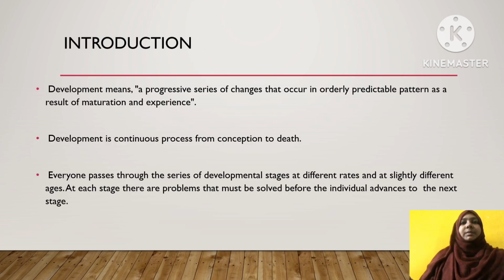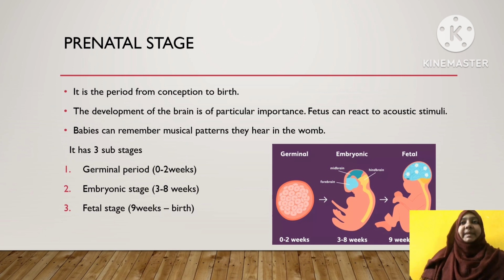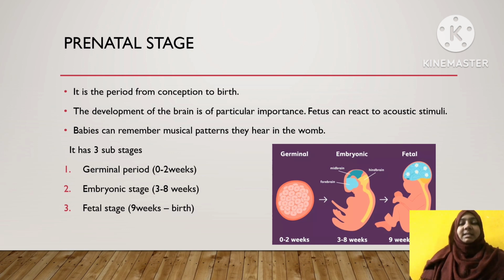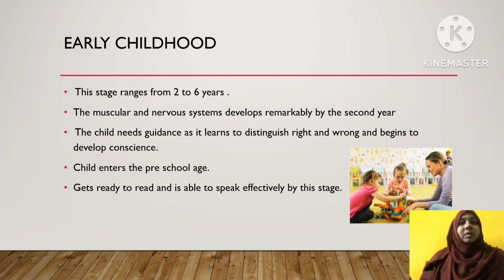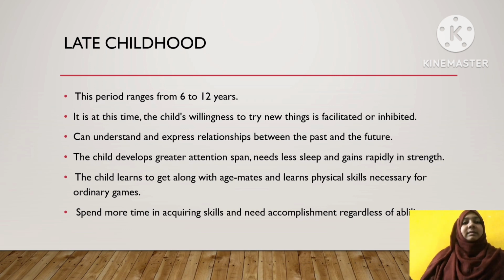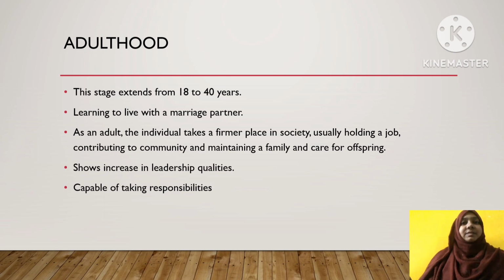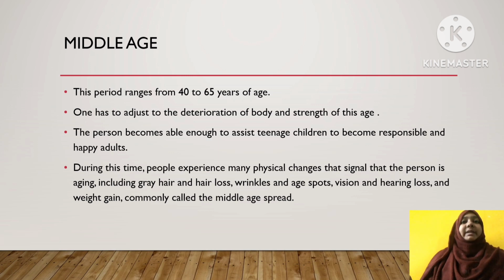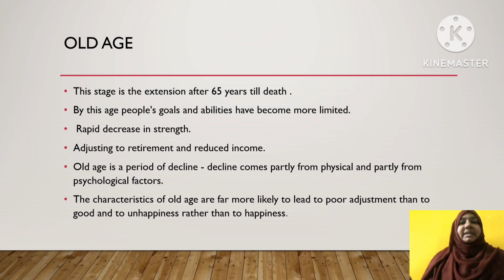Concept of Development: Resource Person- Azra Firdous.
Sri Siddhatha College of Education As an IQAC Inititative, Uploading Video Series related Education.